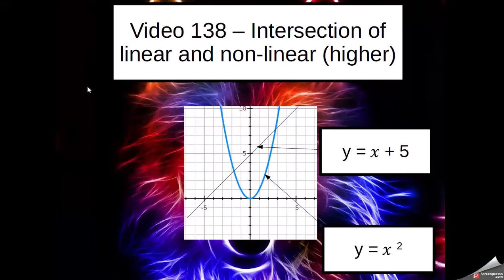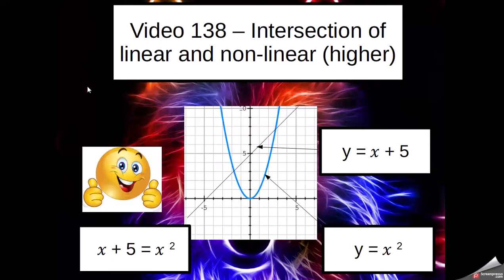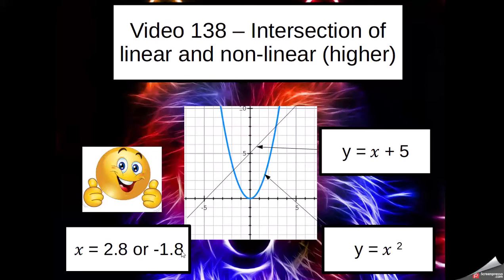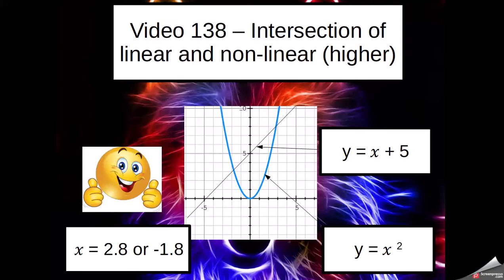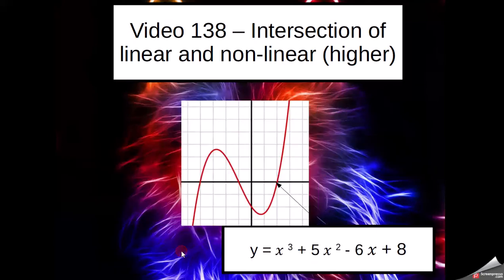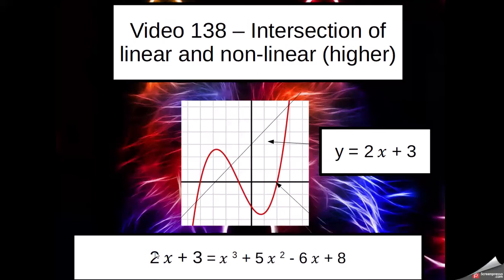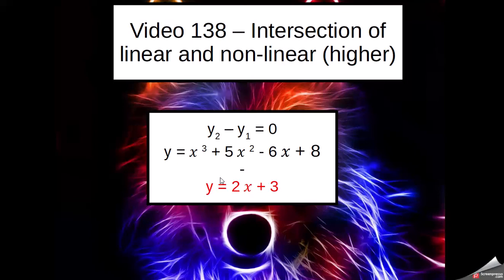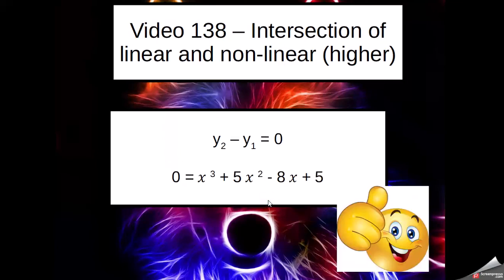Maths GCSE video 138 Intersection of linear and non linear higher